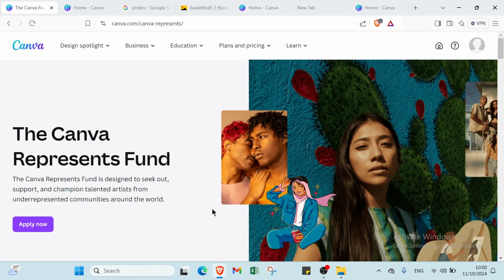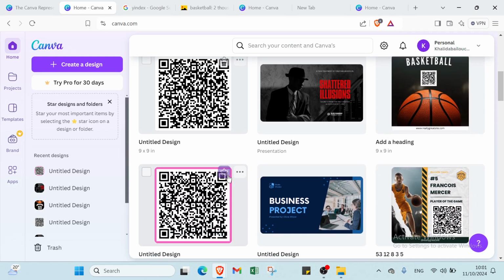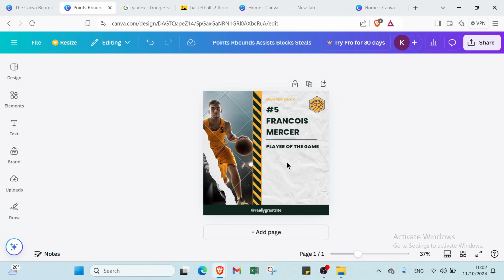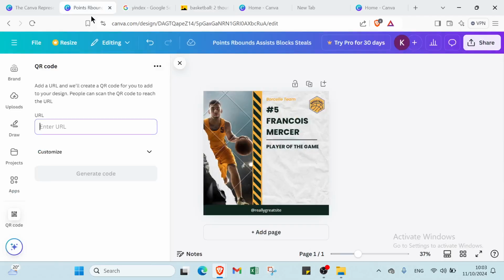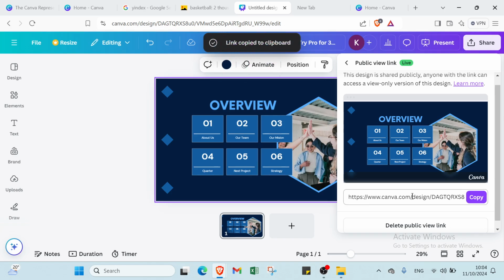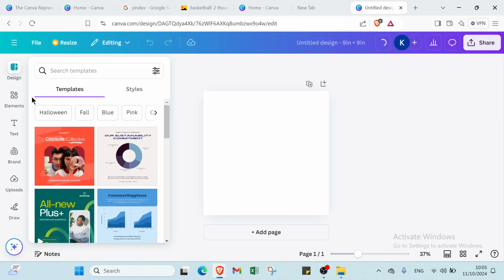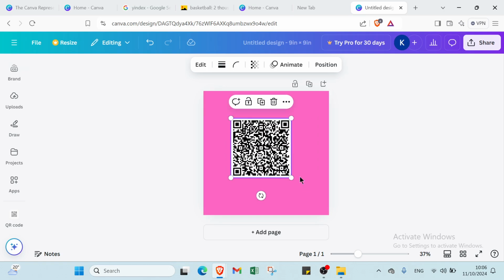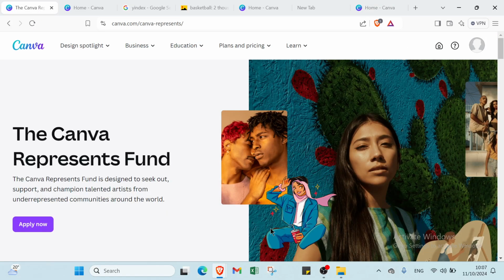Beginner’s Guide to Making QR Codes on Canva: Simple and Fast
in this video we discuss : Learn how to create customized QR codes easily with Canva's QR Code Generator! Perfect for beginners, this tutorial walks you through each step, from generating a QR code to customizing its design to match your brand or project. You’ll learn how to embed URLs, adjust colors, and even add graphics to make your QR codes stand out. Ideal for social media links, marketing materials, or business cards, this guide will help you make your own unique QR codes in minutes.